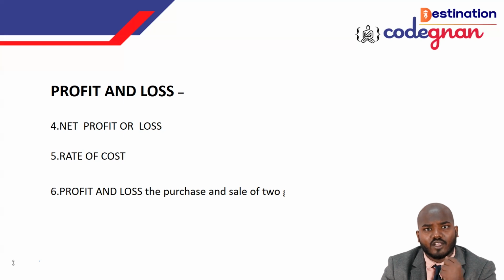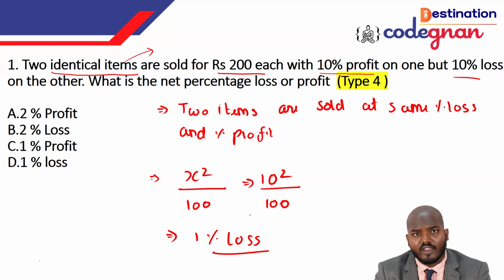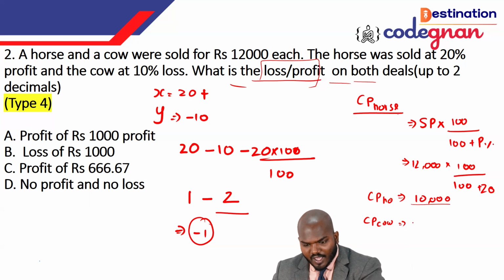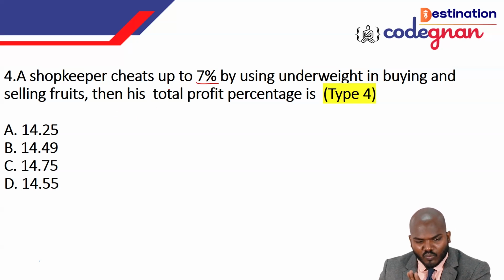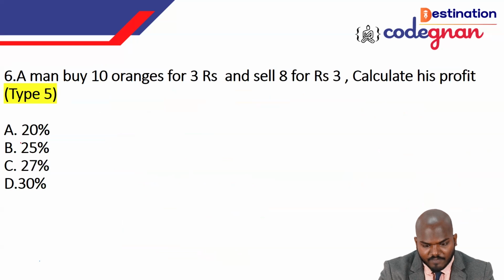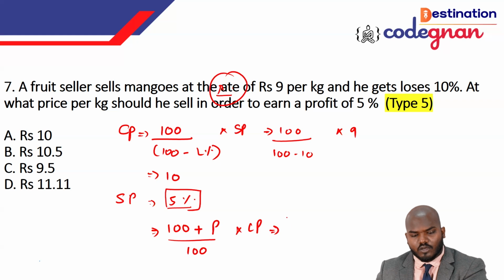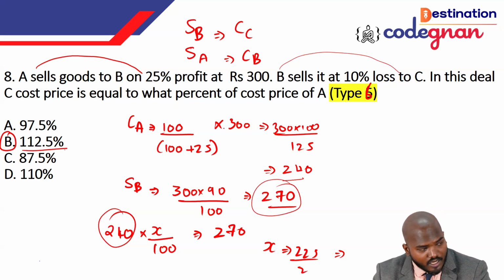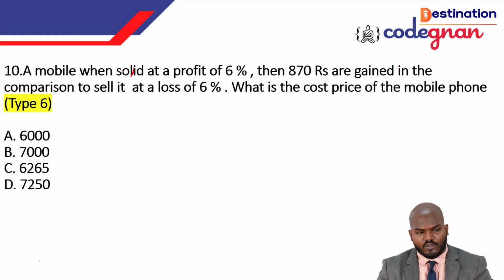Analysing Profit and Loss - 2 | CSR Session Day - 11